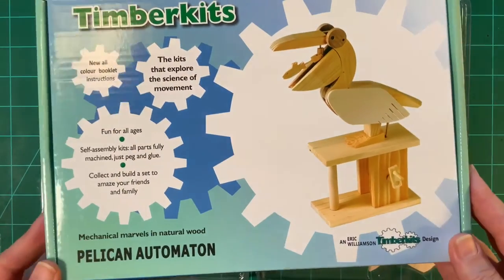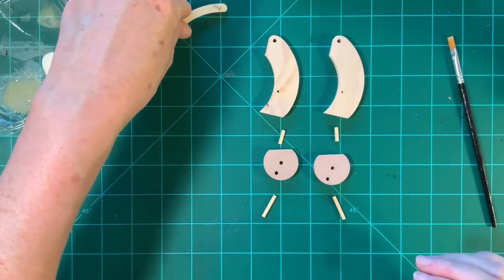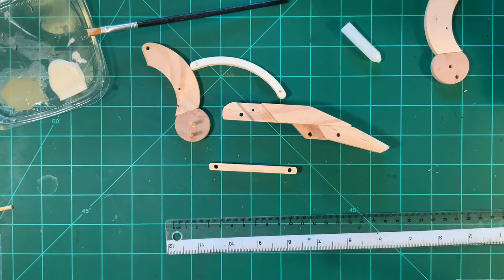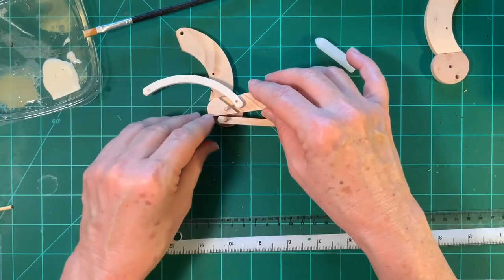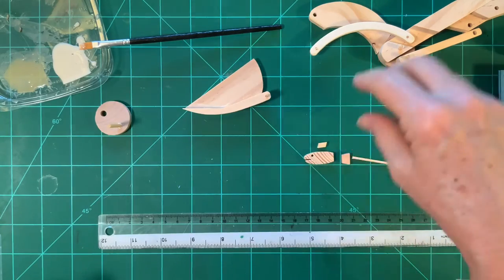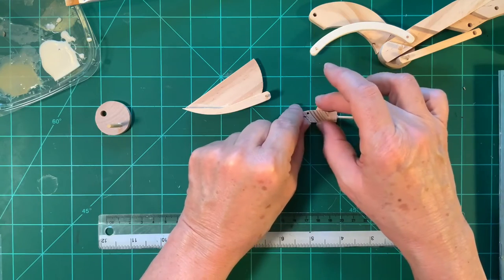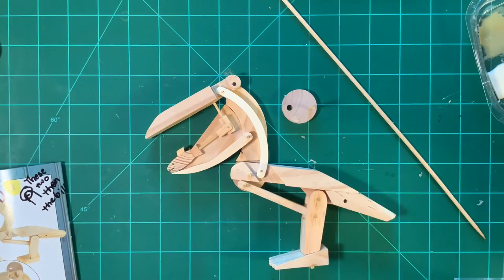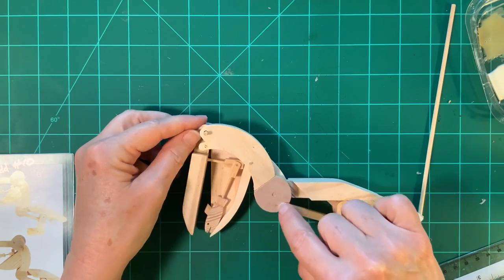Pelican Automata part 1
Assembly of Pelican Automata by Timberkits part 1